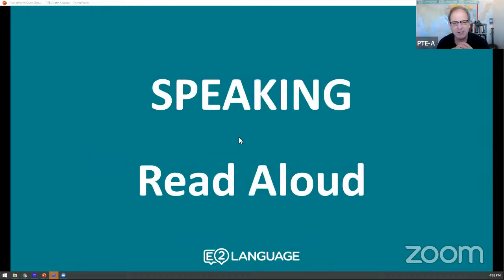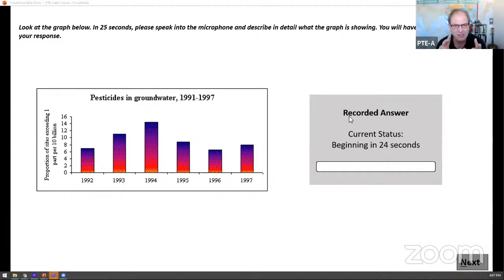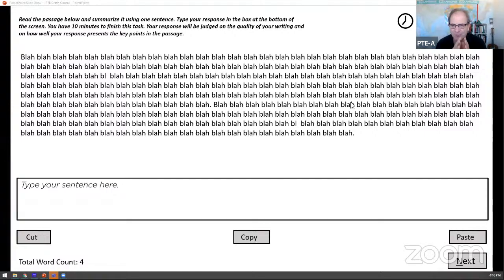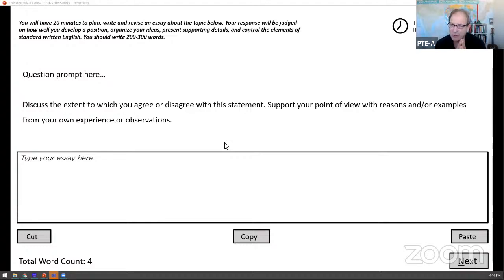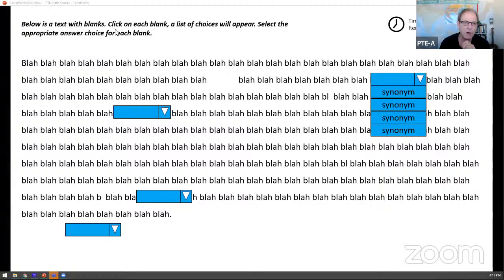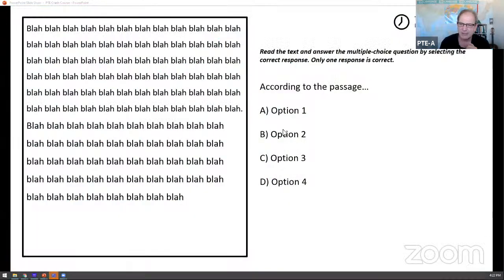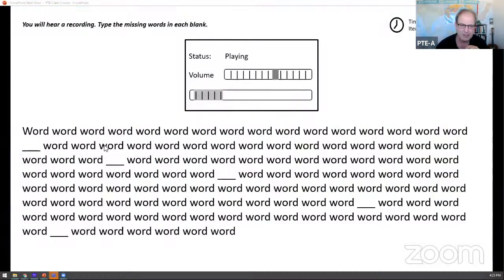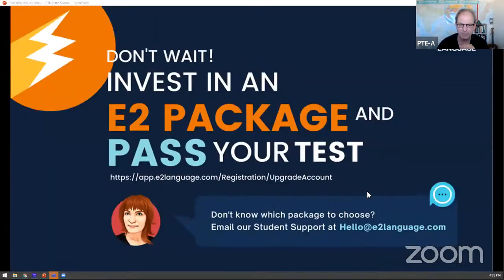PTE Crash Course